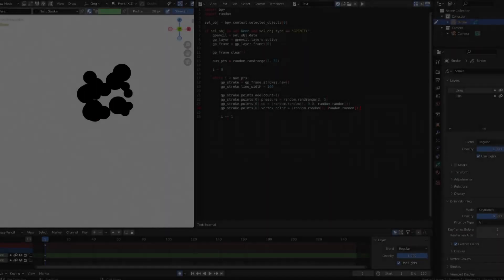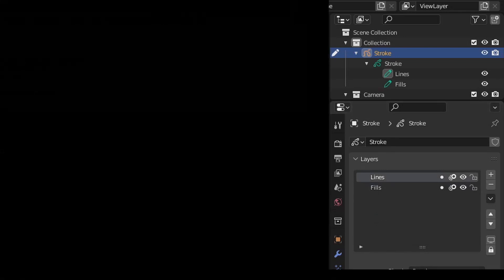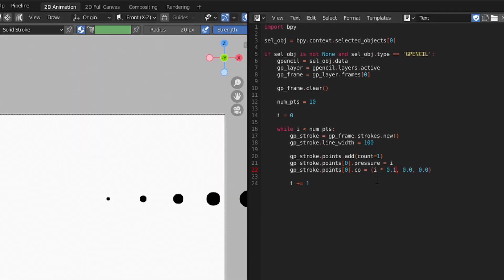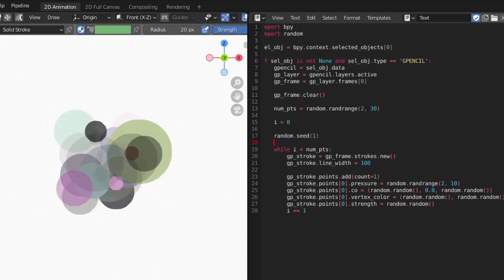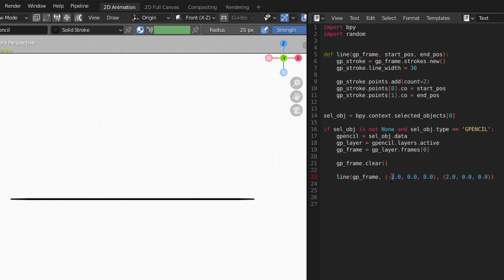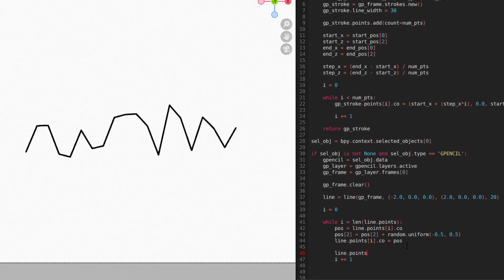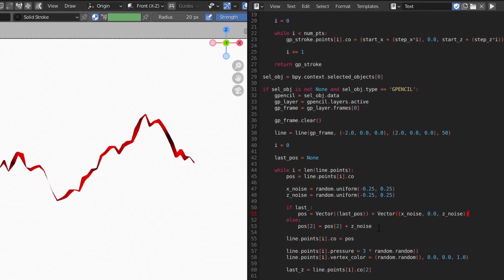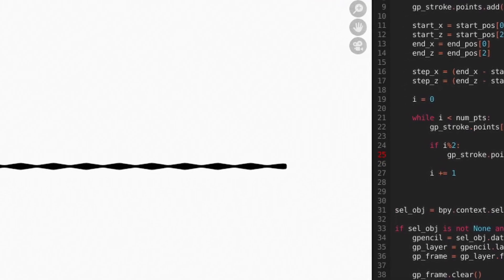Grease Pencil and Python Part 2: Points, Lines, and Noise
This video shows you how to script Blender grease pencils points, lines and noise using Python.

Chapters:
0:00 Intro
0:18 Scripting Setup
0:45 Editing Selected Grease Pencils
1:41 Getting Layers and Frames
2:29 Clearing Existing Strokes
2:51 Adding New Strokes
2:58 Adding a Single Point
3:30 Adding Multiple Points
3:58 Noise: Part 1
5:07 Using Seed Values
5:58 Lines
7:26 Multi-point Lines
8:59 Noise: Part 2
9:50 Noise: Part 3 (Alternate Method)
10:37 Wobbly Lines
10:52 Using Vector Objects
11:45 Adding Noise Modifiers with Python